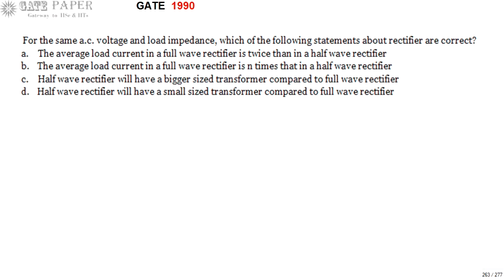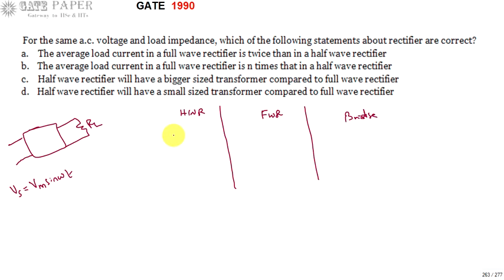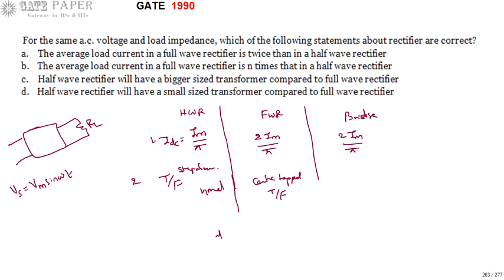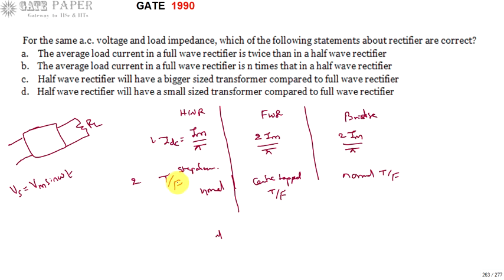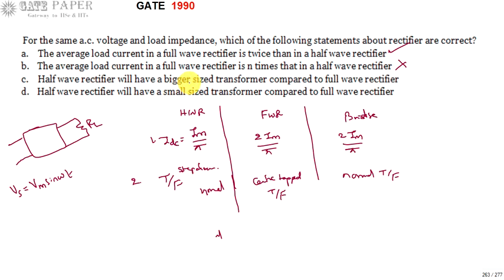GATE 1990 ECE Comparision of Half Wave Rectifier and FWR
DC load current of Half wave rectifier is half of the full wave rectifier.
the function of rectifier is to convert AC to Pulsating DC or Unidirectional DC